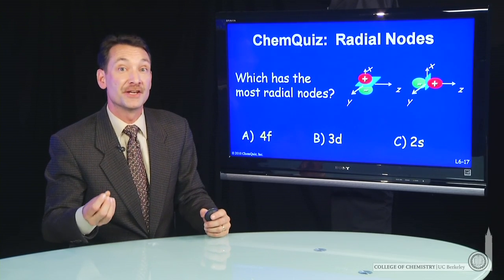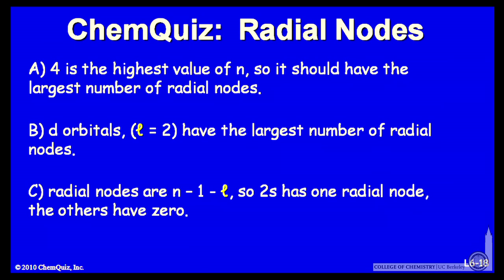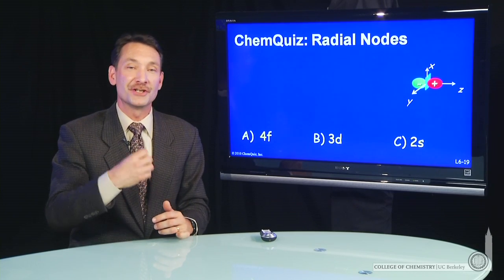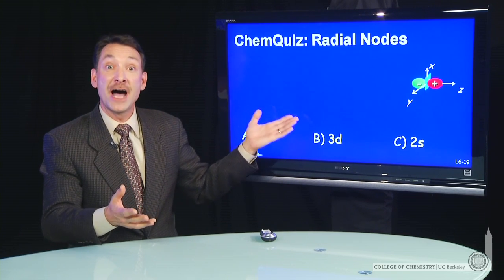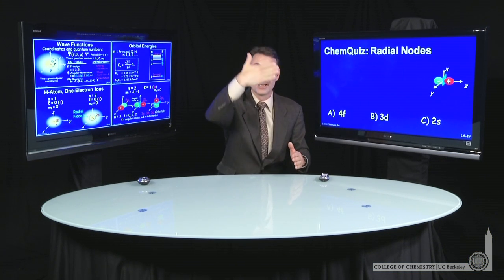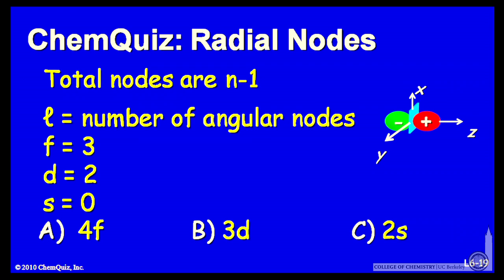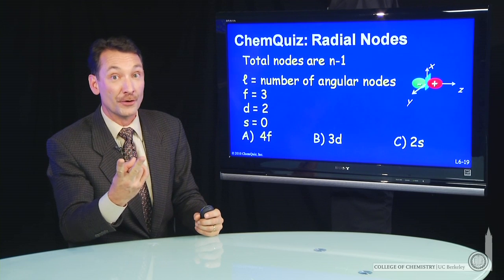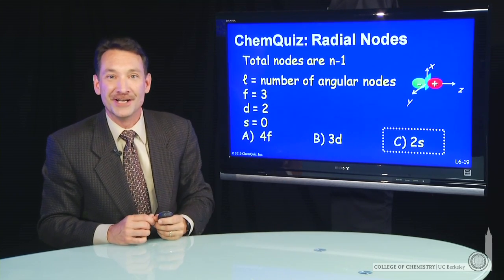Radial Nodes (Quiz)